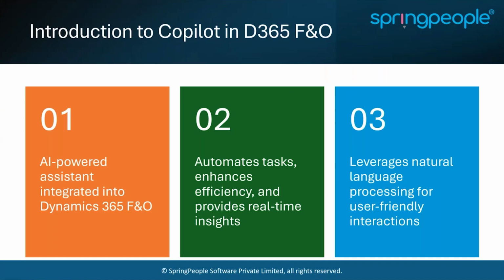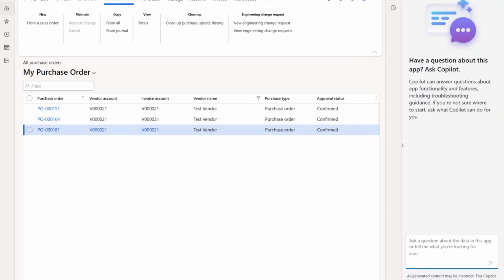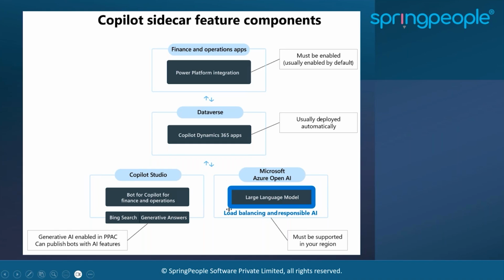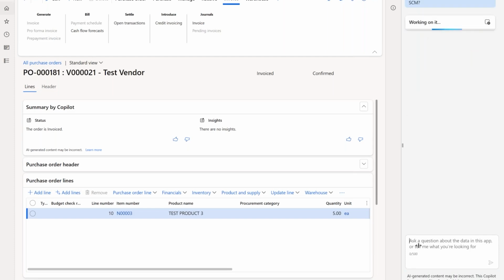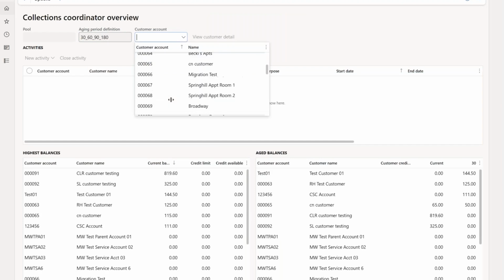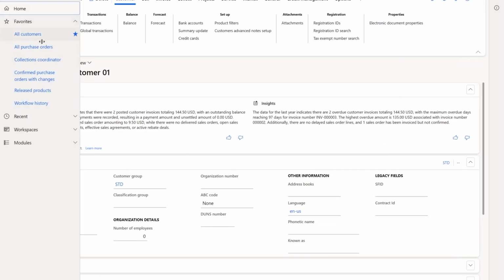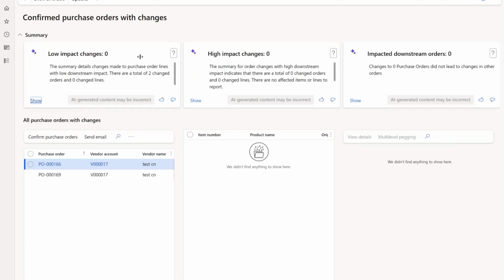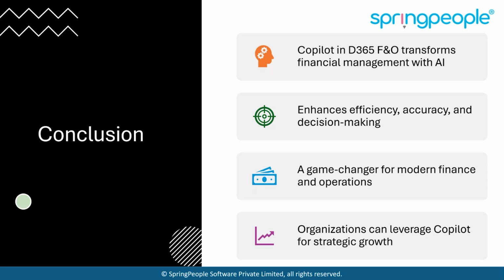Copilot for Dynamics 365 for Finance and Operations | SpringPeople | Free Webinar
Abstract
In this webinar, we will explore how Microsoft’s Copilot is transforming the way businesses manage financial and operational processes within Dynamics 365. By leveraging AI-powered insights and automation, Copilot helps users streamline tasks, make data-driven decisions, and improve overall efficiency. Attendees will gain a deeper understanding of how Copilot integrates with Dynamics 365 for Finance and Operations to enhance financial reporting, optimize supply chain management, and automate routine processes, ultimately driving better business outcomes.

Speaker: Mr. Anuj Kumar

Finance and Operations Managers
IT professionals managing Dynamics 365
Business Analysts using AI for decision-making
ERP consultants focused on Dynamics 365
CFOs and Financial Controllers
Technical leaders and solution architects
Professionals interested in AI integration in finance and operations

About Speaker

Anuj Kumar is a seasoned corporate trainer with over 12 years in IT consulting, specializing in Microsoft Dynamics ERP and Power Platform. A Microsoft Certified Trainer (MCT) and Certified Scrum Master (CSM), Anuj excels in Dynamics 365 Finance and Operations, Commerce, Business Central, and Power Platform. He has extensive experience delivering training both in-person and virtually, managing projects, and working with Fortune 500 companies. His skills include SLA adherence, continuous improvement, and leading cross-functional teams. Anuj holds multiple certifications including Dynamics 365 Finance and Operations Apps Solution Architect and Power Platform.